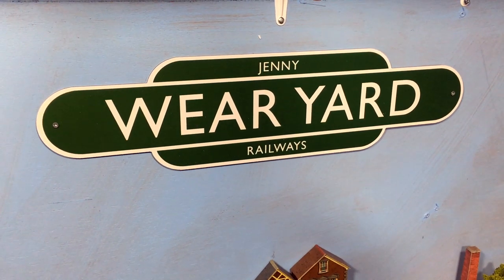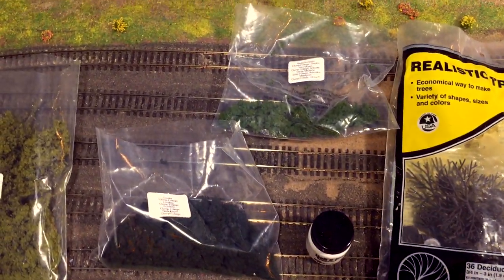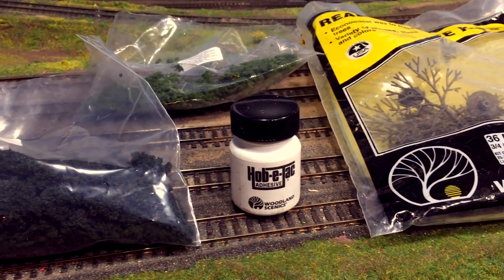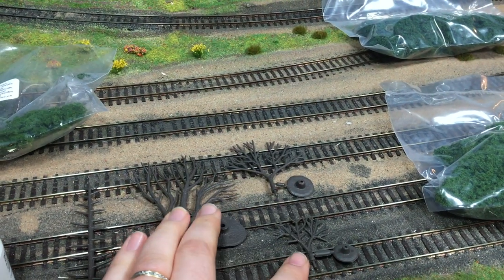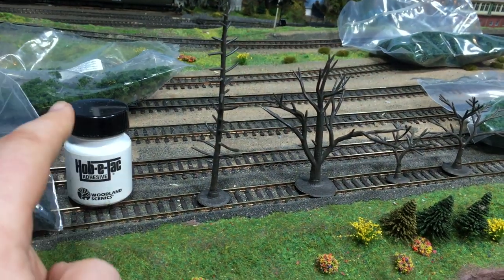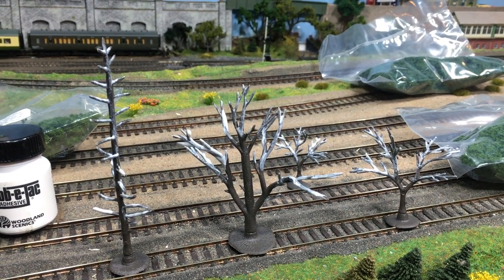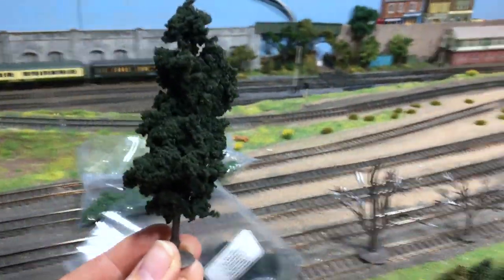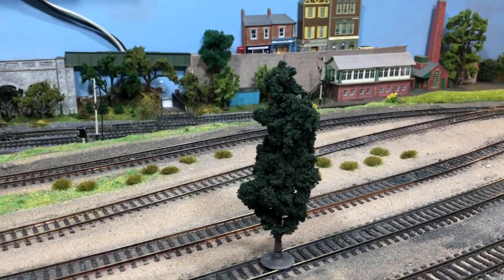How To Make Realistic Model Trees The Easy Way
If you'd like to try making trees yourself, here are some links to help you out: